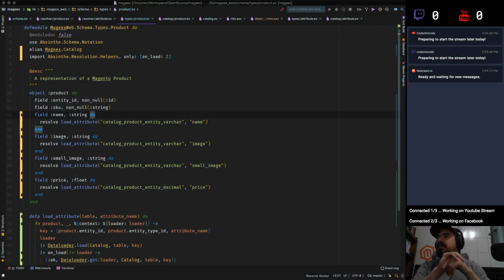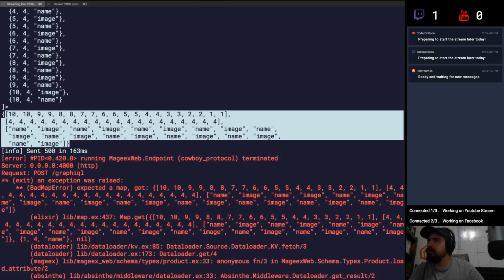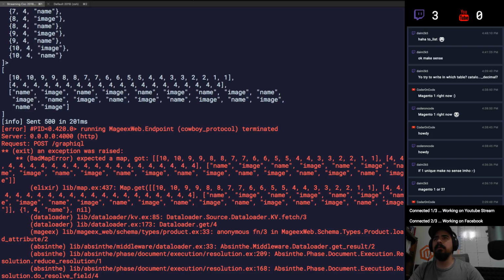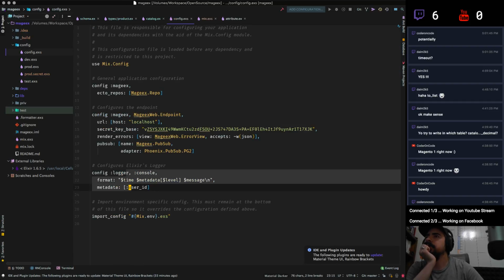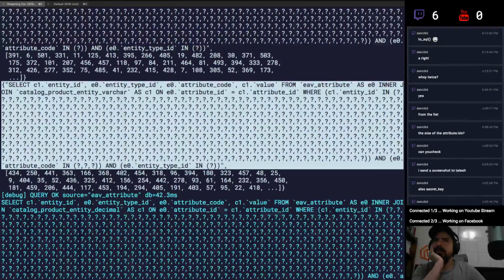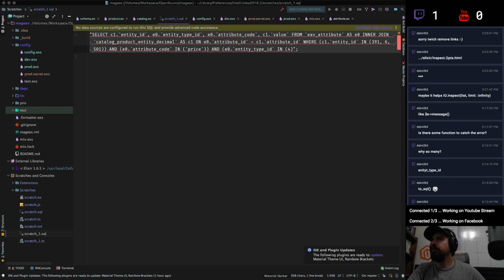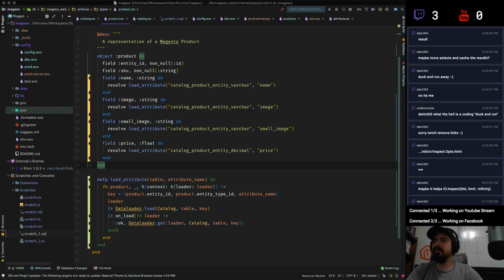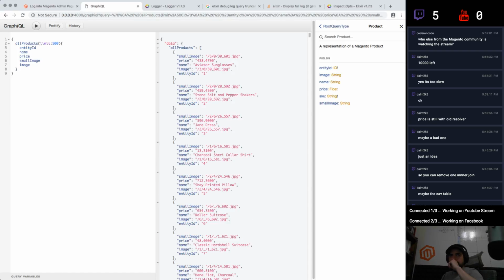Elixir, Magento and GraphQL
Experiment with Magento, Elixir and GraphQL.